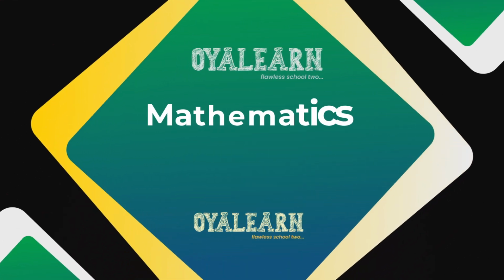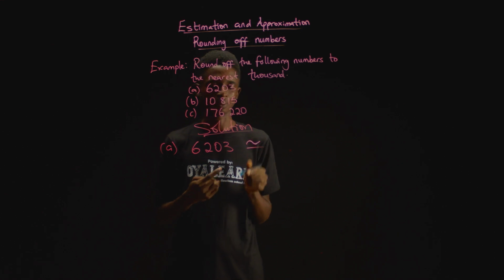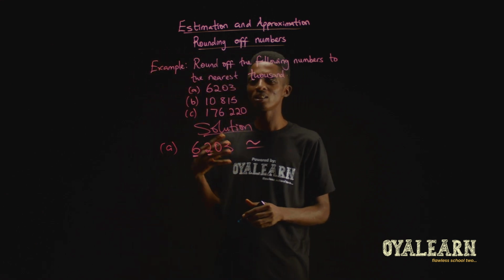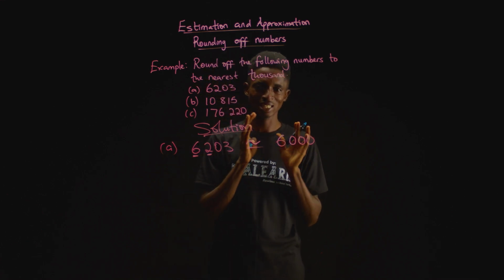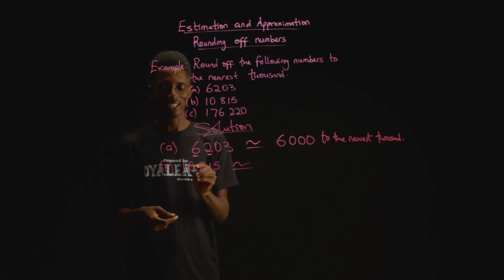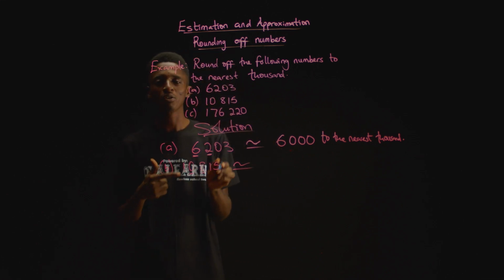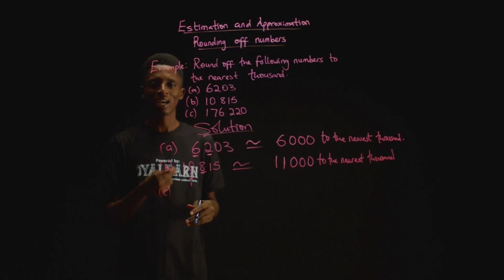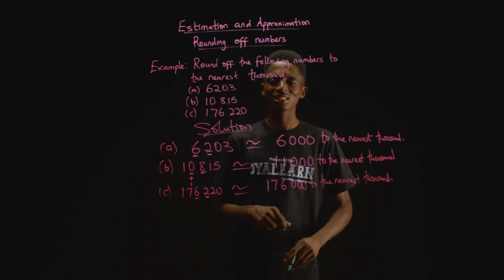JSS1 | Rounding off numbers | 4